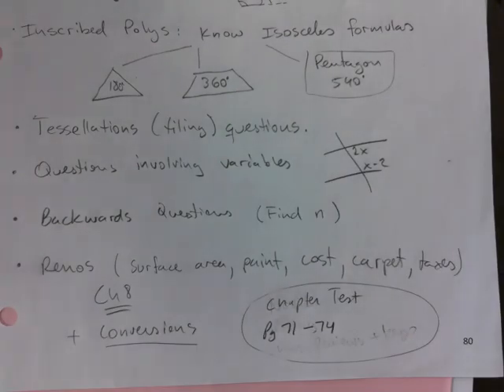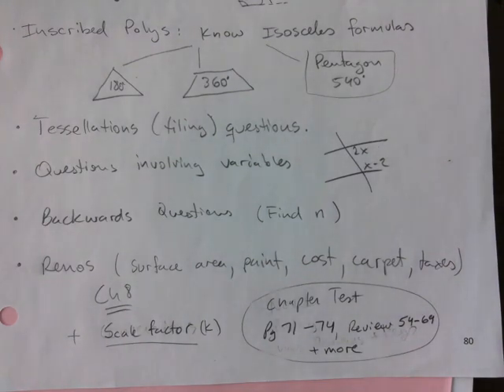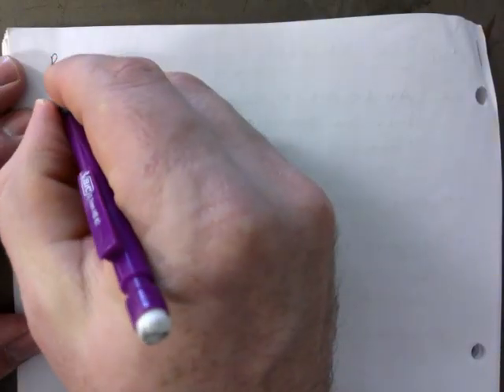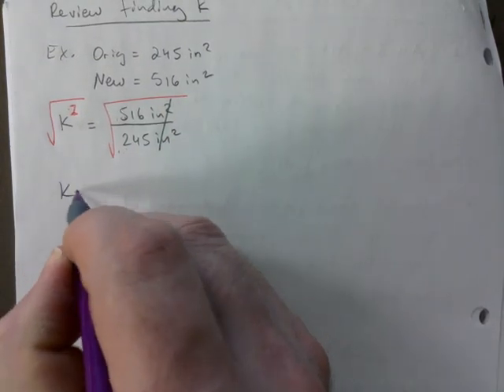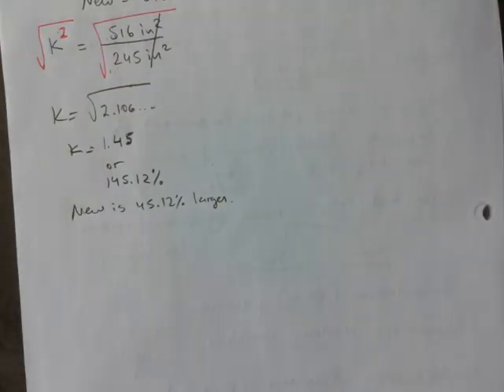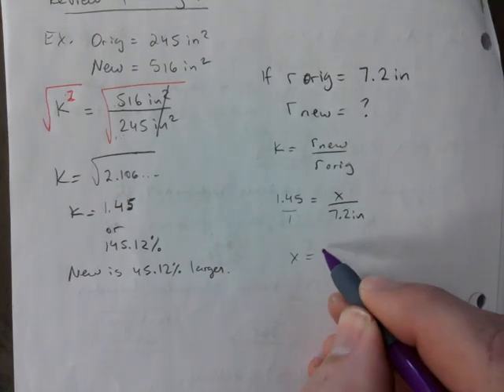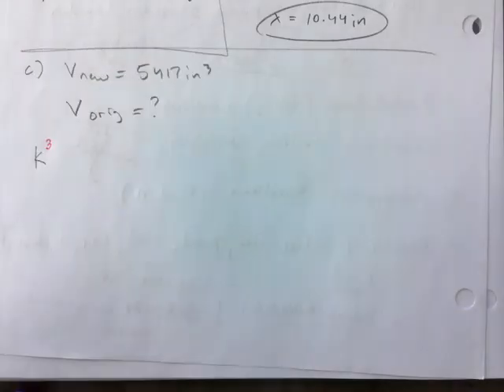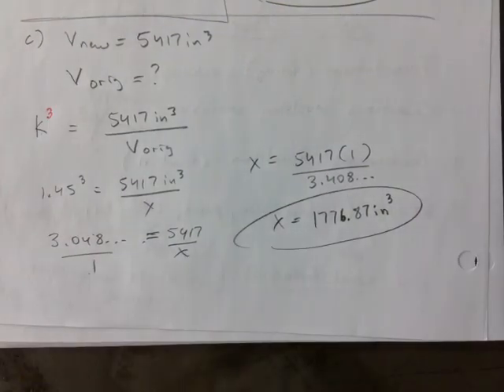APMPR3S CH 2 - TEST REVIEW/CHECKLIST